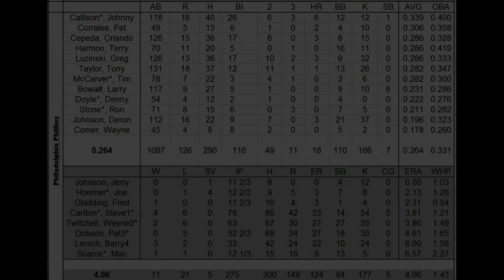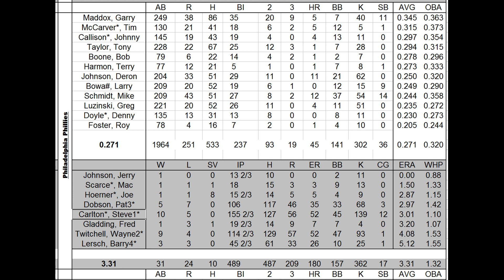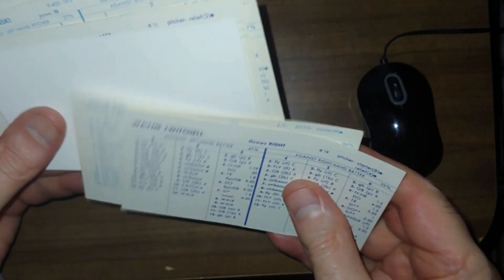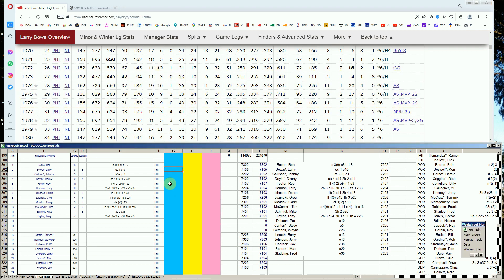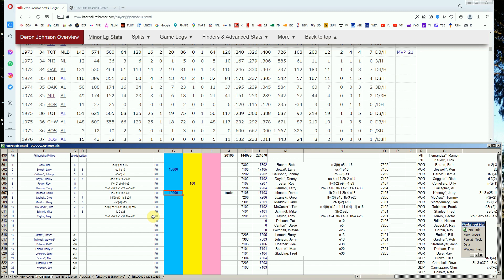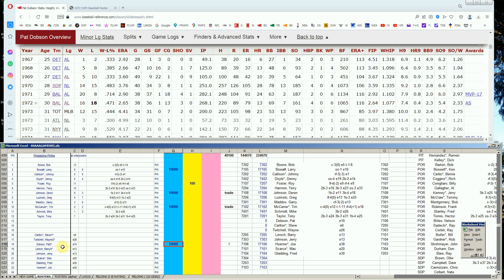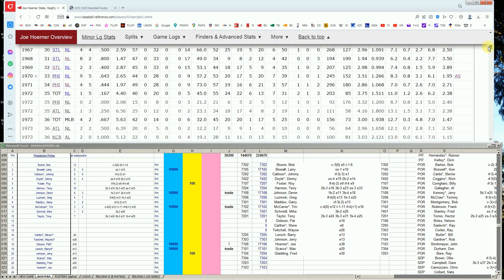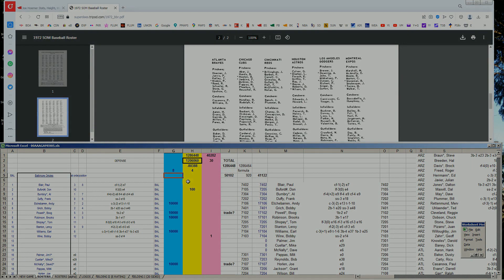Strat-O-Matic Baseball EXCEL 1971-74 = eliminating the Philadelphia Phillies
Here is an analysis eliminating the Philadelphia Phillies.